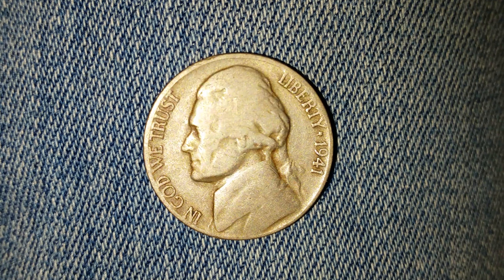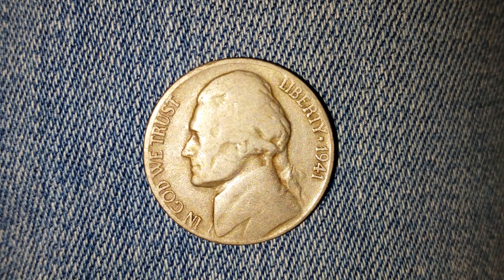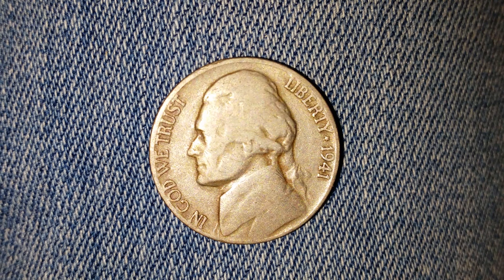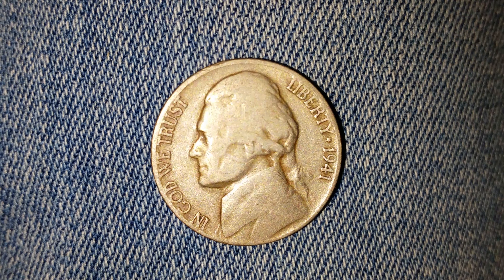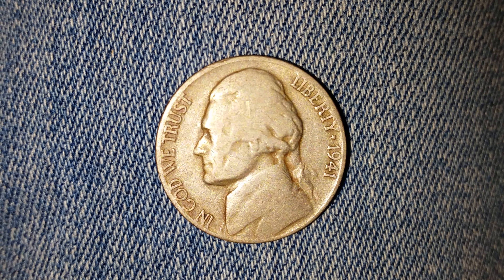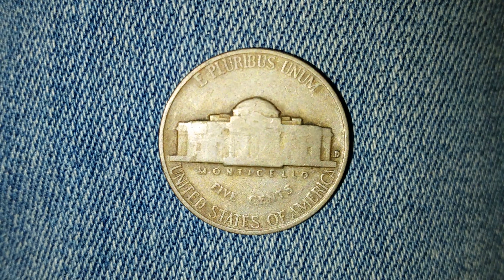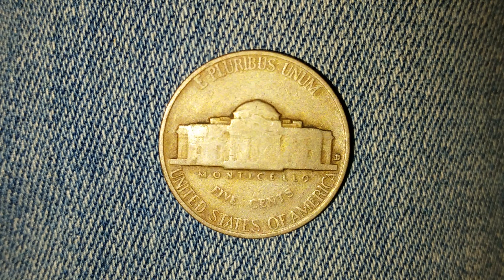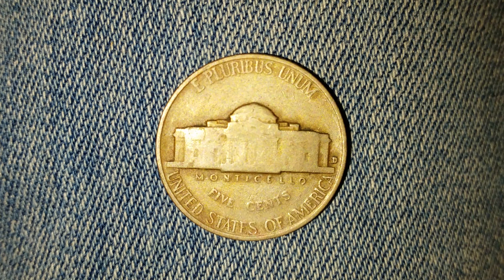1941 D JEFFERSON NICKEL - DENVER MINT - AN AWESOME GIFT FROM: Yacov_Coins !!!